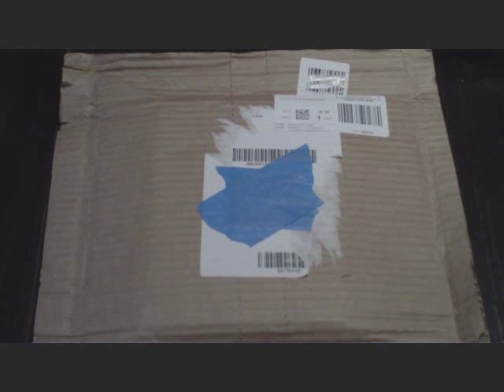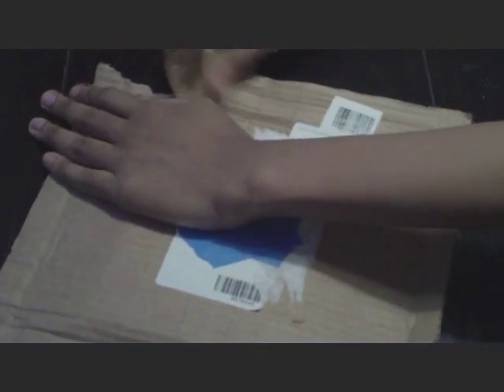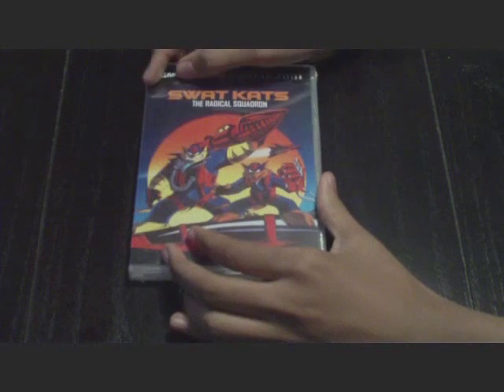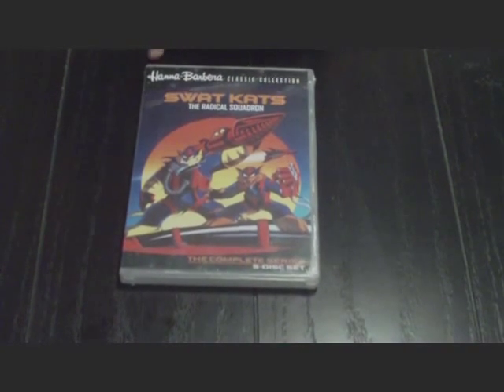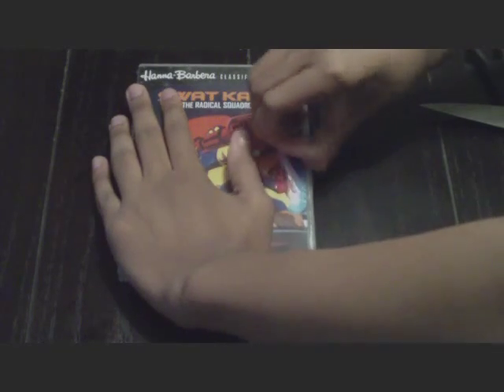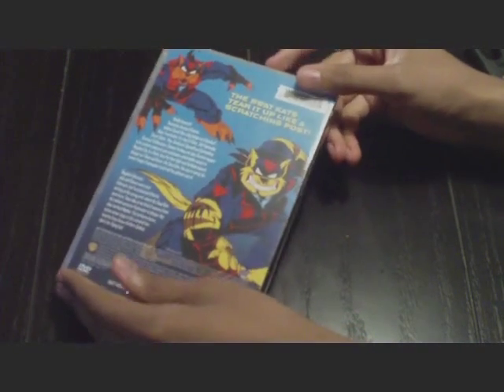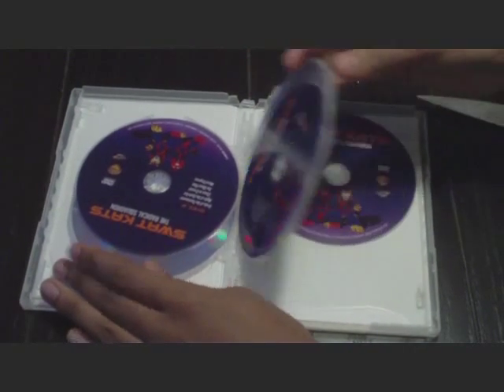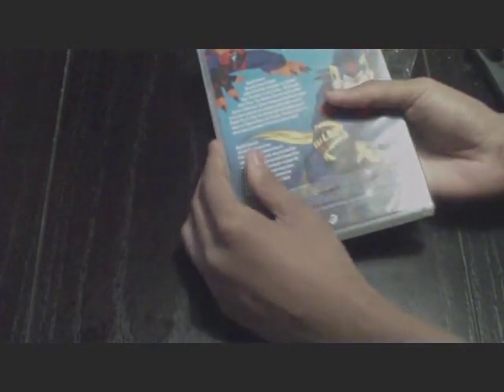Swat Kats: The Radical Squadron DVD Unboxing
I bought this at Amazon.com for a decent price of $32.00. I will be watching it and try to review it. Also, I haven't seen any unboxing and/or review of the Swat Kats DVDon YouTube. Mostly I've seen let's plays of the original show. So I'm gonna be the first to not only unbox the DVD, but to review it as well.